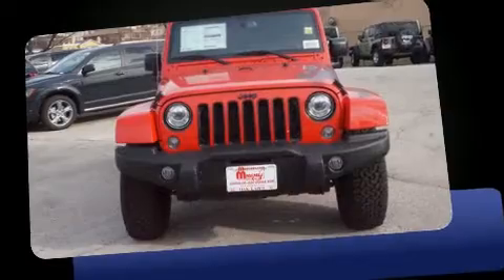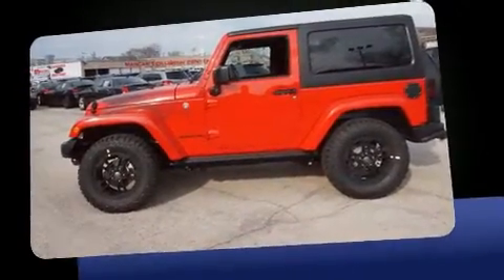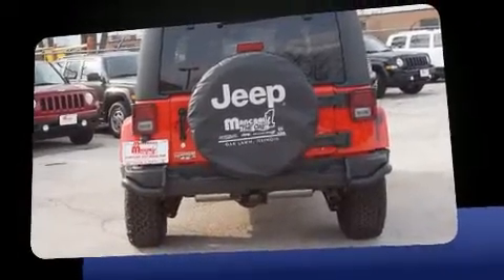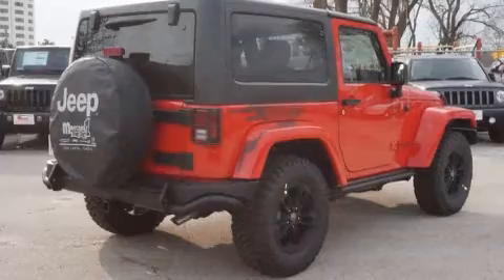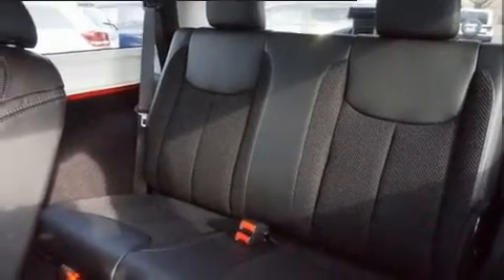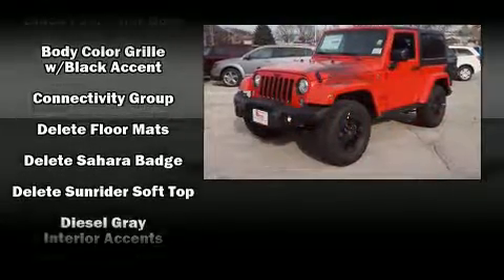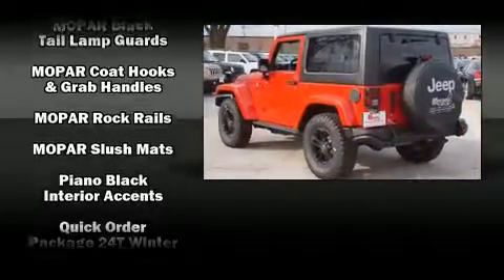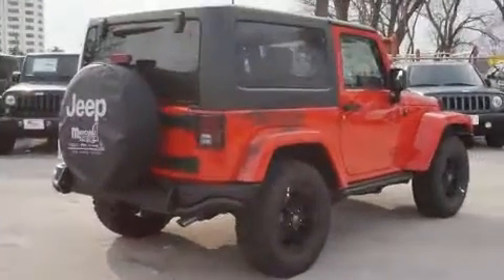2017 Jeep Wrangler Sahara 4x4 in Oak Lawn, IL 60453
Discerning drivers will appreciate the 2017 Jeep Wrangler. This 2 door, 4 passenger convertible will allow you to take command of the road with confidence! A 3.6 liter V-6 engine pairs with a sophisticated 5 speed automatic transmission, and for added security, dynamic Stability Control supplements the drivetrain. Four wheel drive allows you to go places you've only imagined. All of the premium features expected of a Jeep are offered, including: a rear window wiper, an automatic dimming rear-view mirror, skid plates, remote keyless entry, cruise control, a trailer hitch, and much more. You and your passengers will enjoy the stereo system, which includes a CD player with MP3 capability, steering wheel mounted audio controls, and 9 speakers, providing excellent sound throughout the cabin. Jeep also prioritized safety and security with features such as: dual front impact airbags with occupant sensing airbag, integrated roll-over protection, traction control, brake assist, a panic alarm, and 4 wheel disc brakes with ABS. You will have a pleasant shopping experience that is fun, informative, and never high pressured. Please don't hesitate to give us a call.